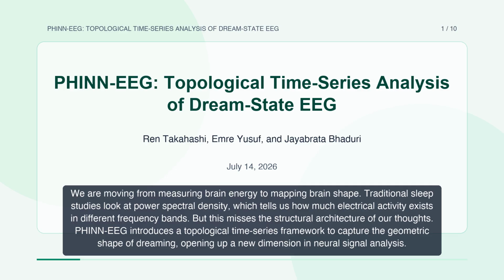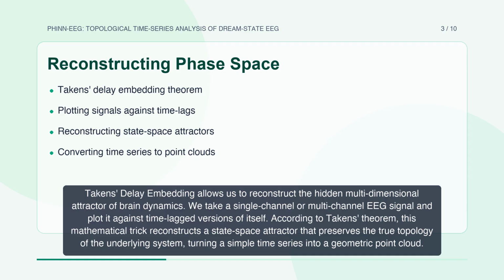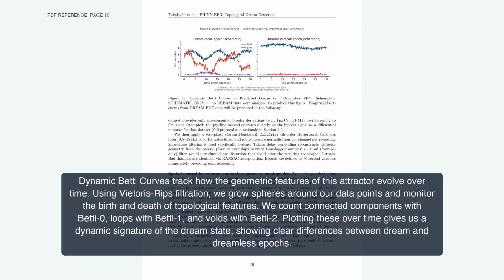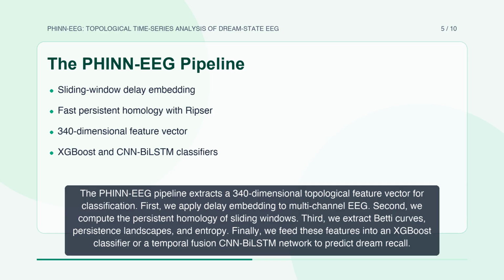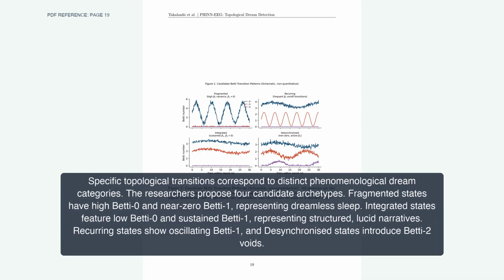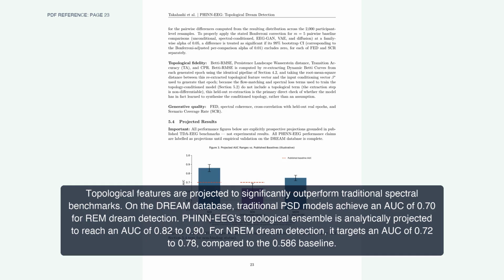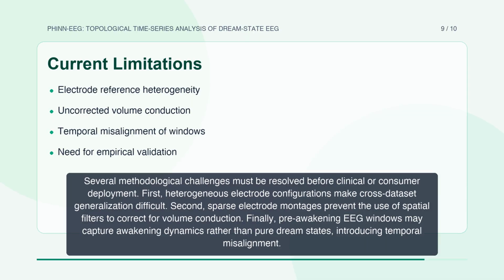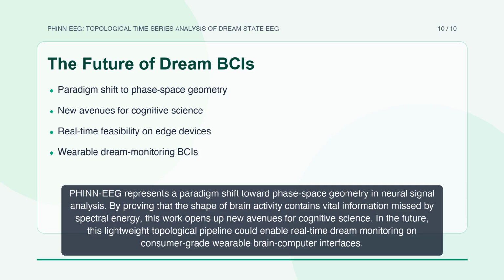PHINN-EEG: Topological Time-Series Analysis of Dream-State EEG 2026-07-14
Chapters:
00:00 The Shape of Dreaming
00:25 The Spectral Ceiling
00:50 Reconstructing Phase Space
01:16 Dynamic Betti Curves
01:44 The PHINN-EEG Pipeline
02:14 Generative Neural Signal Synthesis
02:42 Topological Dream Archetypes
03:13 Projected Performance Targets
03:46 Current Limitations
04:13 The Future of Dream BCIs

Can we decode the shape of our dreams? In this video, we explore PHINN-EEG, a groundbreaking framework that uses Topological Data Analysis (TDA) and persistent homology to analyze dream-state EEG. By reconstructing the phase-space geometry of brain activity using Takens' delay embedding and Dynamic Betti Curves, researchers are moving beyond traditional spectral energy methods to map the actual shape of dreaming. We also look at how topology-conditioned rectified flow models can synthesize realistic dream-state brainwaves and discuss the future of wearable dream-monitoring brain-computer interfaces.